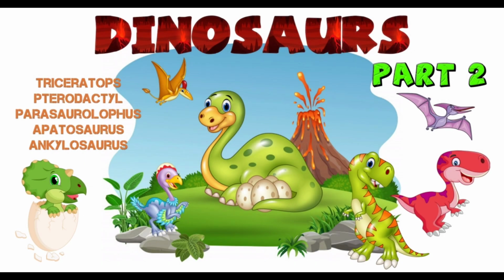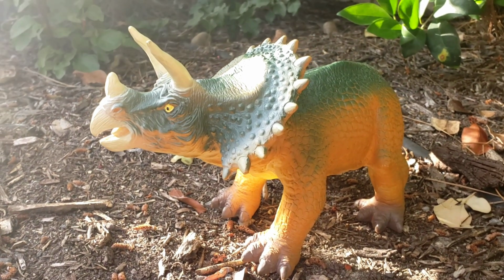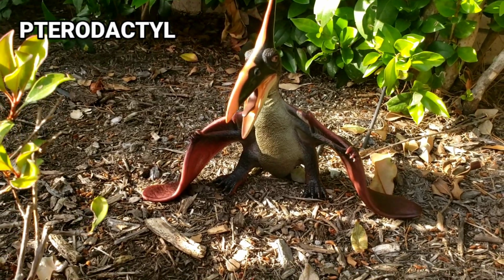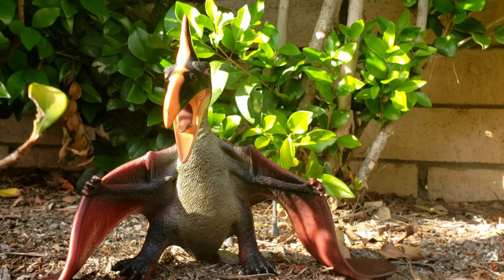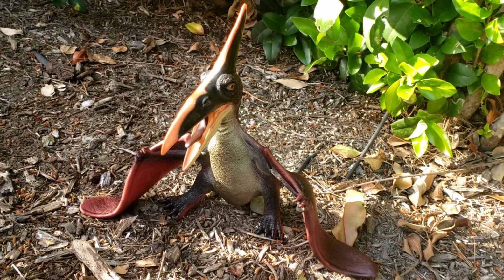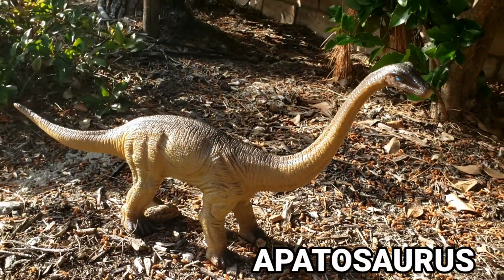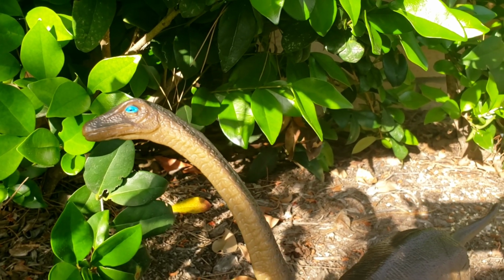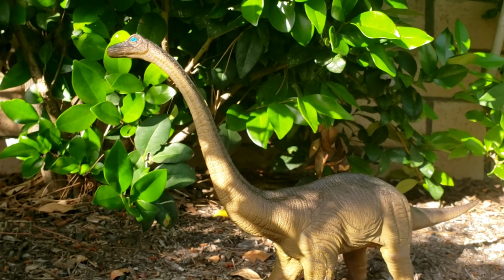Dinosaurs Part 2